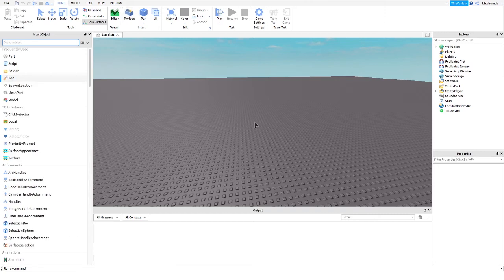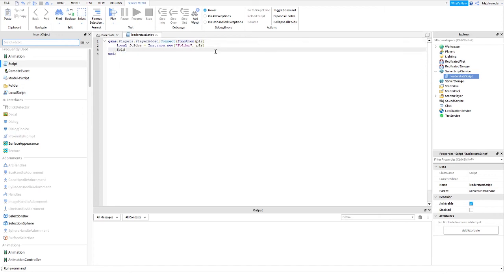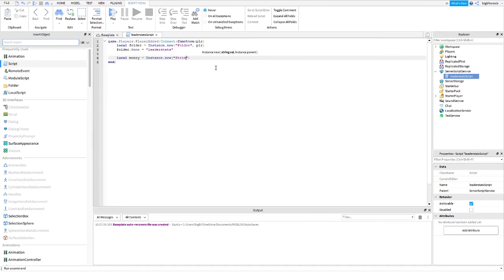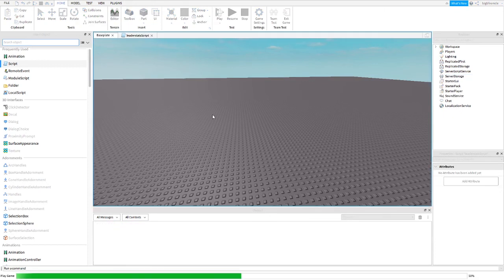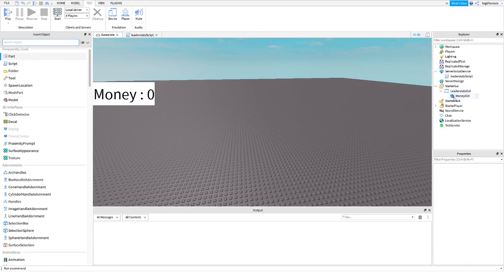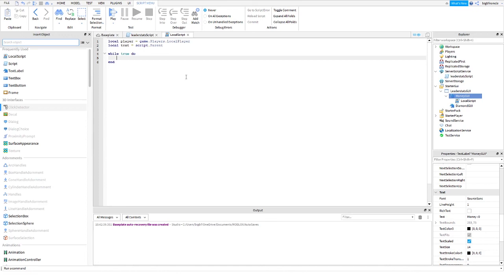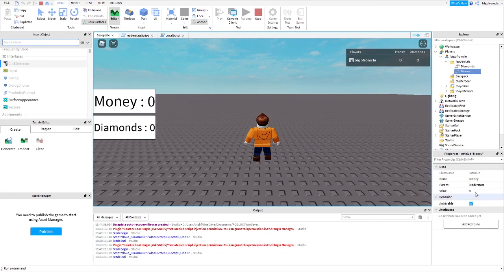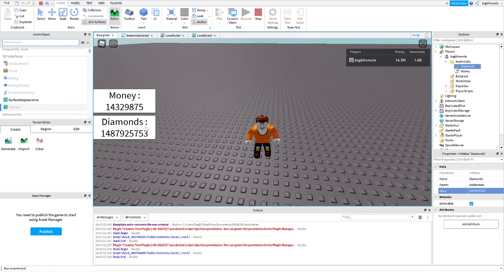How To Make A Currency + A GUI In Roblox Studio!!!!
Hope you enjoyed this video! Any problems? Comment them below and I will respond soon!